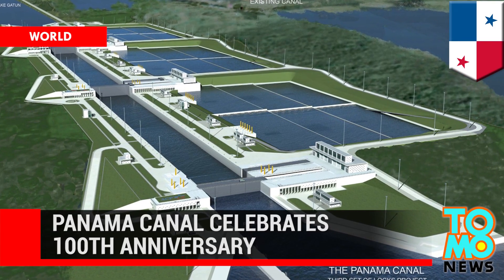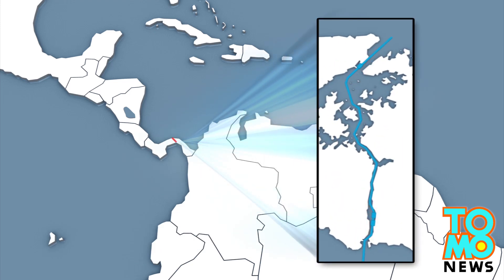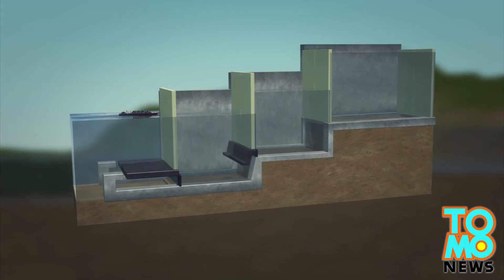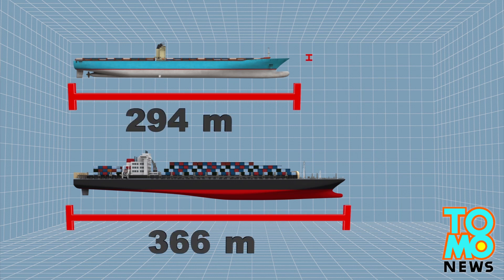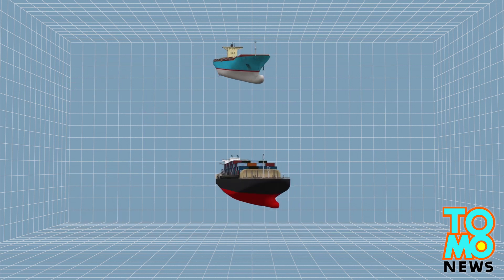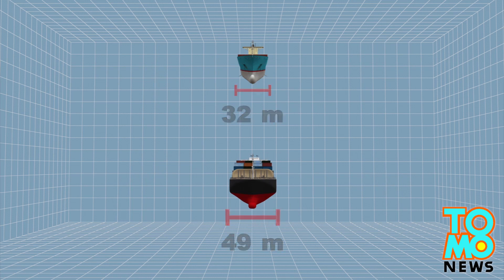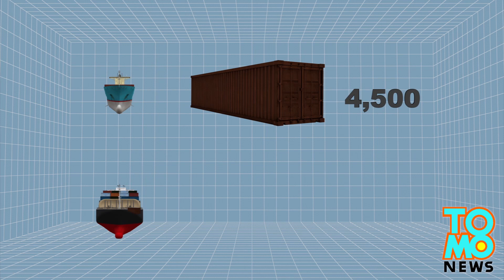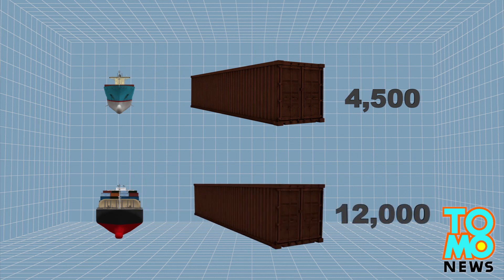Panama canal expansion: how it works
The expansion of the Panama Canal will not be ready for its 100th anniversary on August 15 as initially hoped by canal authorities.

Aimed now to be completed by June 2015, the project was proposed in 2006, began in 2007 and has cost so far US$ 6.5 billion, Newsweek reported.

Connecting the Atlantic Ocean with the Pacific Ocean, the canal currently uses locks in which water flows by gravity and raises ships 26 metres (85 feet) above sea level. Ships can then travel through artificial lakes and channels until they reach another set of locks leading to the sea on the other side.

The expansion of the canal will feature new sets of locks that will allow the 81-km-long channel to accommodate even bigger vessels.

The new locks will be larger but use less water than the existing ones. Basins next to them will recycle water from the locks as they are emptied, and use this water to partially refill the locks when another ship passes through. Water from the canal’s lakes will also be used to fill the new locks.

The new locks will be able to handle ships that are longer, taller and wider. Per-ship cargo capacity will nearly triple, from the current roughly 4,500 standard-container limit to roughly 12,000 standard containers.

These changes will make the Panama Canal more competitive with the alternative Suez Canal route, which can currently accommodate much larger ships

The Panama began operating in in 1914. It cost about US$420 million and took 40 years to complete.